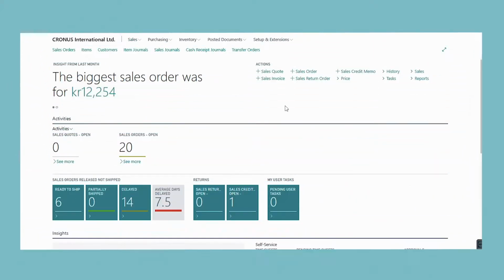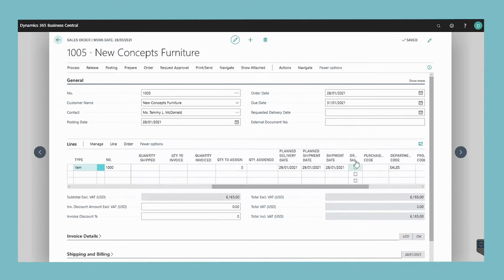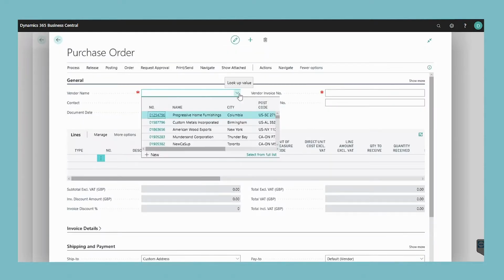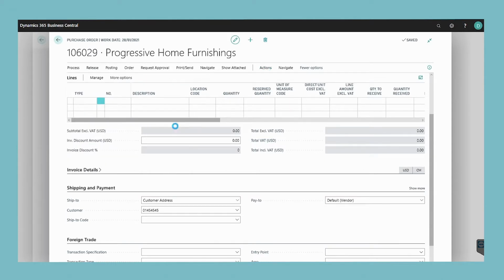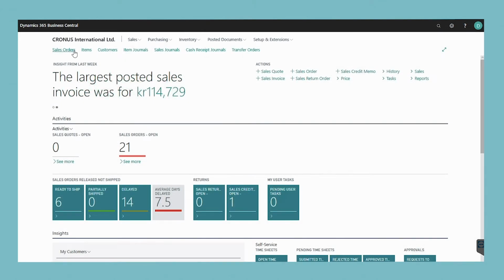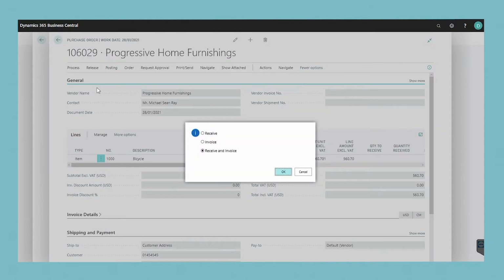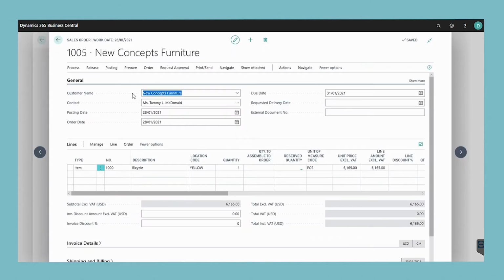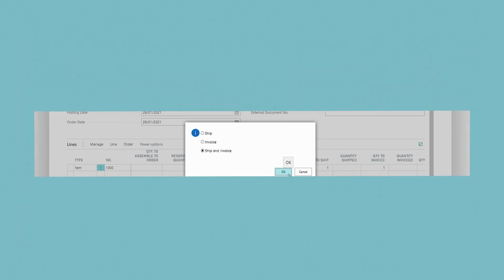Make Drop Shipments in Dynamics 365 Business Central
A drop shipment is the shipment of items from one of your vendors directly to one of your customers. When a sales order is marked for drop shipment, and you create a purchase order specifying the customer it is required for, you can link the two documents and thereby instruct the vendor to ship directly to the customer.